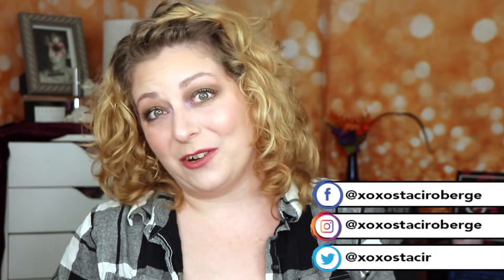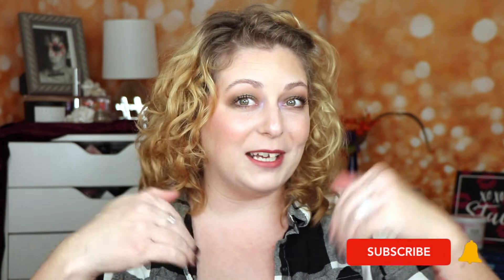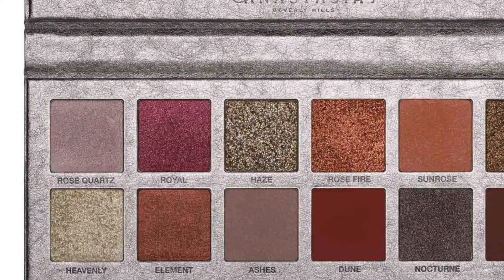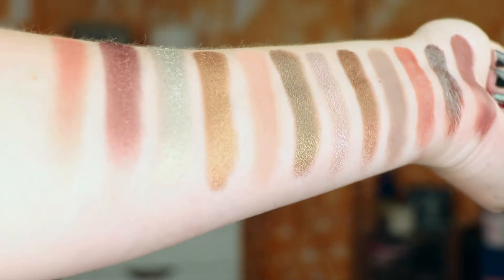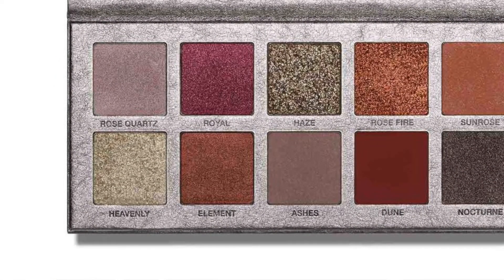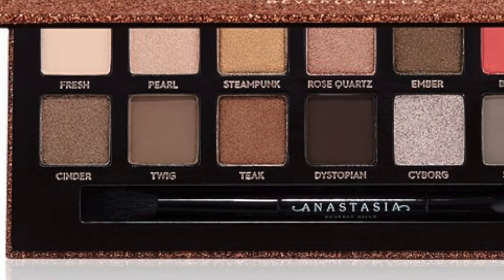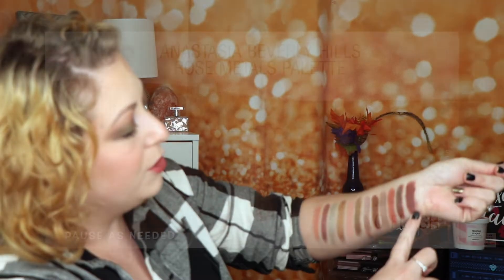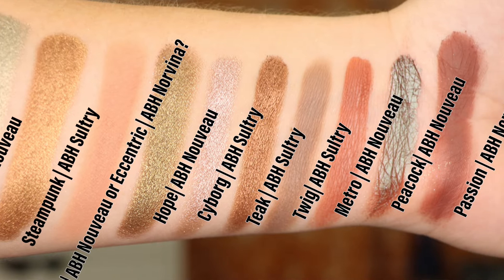Anastasia Beverly Hills Rose Metals Palette DUPE | Duped with old ABH Palettes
ABH Rose Metals Palette: Do You Need it?

Hi everyone and welcome to today's video! I have done countless watch hours of the new Anastasia Beverly Hills Rose Metals Palette, the 2022 Limited Edition Holiday release from ABH. I wanted to really understand this palette, what it looks like and how it swatches before making this video.

I couldn't help but wonder: do you need the ABH Rose Metals Palette if you have the Norvina, Nouveau and Sultry palettes from ABH?  Has the Rose Metals palette recycled some old Anastasia eyeshadow shades?

Take a deep dive with me into the ABH Rose Metals Palette and what I found could potentially dupe this palette from the Norvina, Sultry and Nouveau palettes.

xoxo Staci

• Anastasia Beverly Hills Rose Metals
• Anastasia Beverly Hills Norvina
• Anastasia Beverly Hills Sultry
• Anastasia Beverly Hills Nouveau

✔ O N  M Y  F A C E:
• Foundation: Revlon Simply Ageless
• Setting Powder: Essence Brighten Up Banana Powder
• Bronzer: Wander Beauty Trip for Two Duo, Bronzer shade
• Blush: Milani Baked Blush // Luminoso
• Lip Liner: Maybelline Color Sensational Lipliner No. 130
• Lipstick: NARS Bullet Lipstick // Tolede

✔ C H E C  K  T H E S E  O U T: